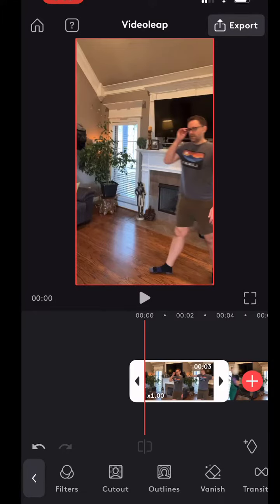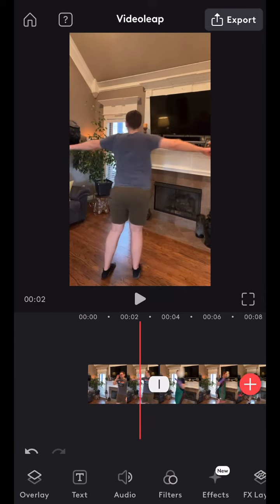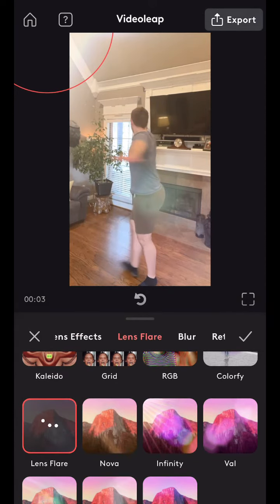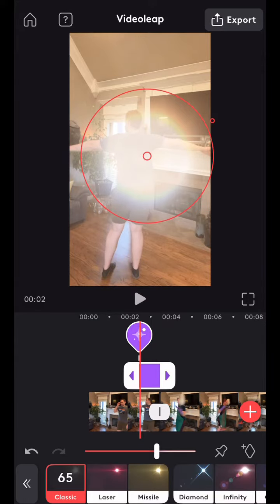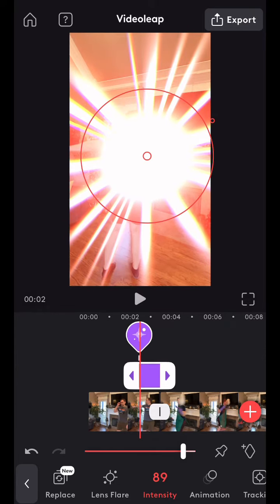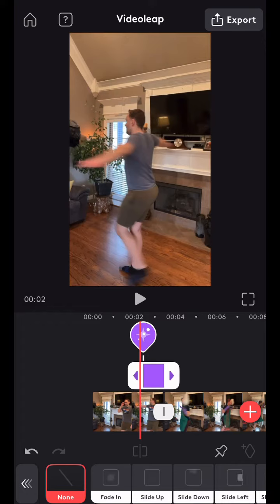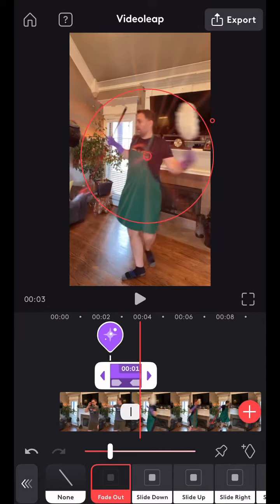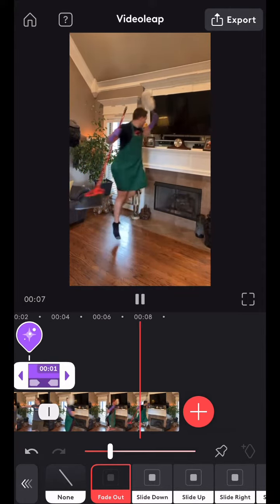Wonder Woman transition effect for Tik Tok and Instagram Reels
This is a tutorial to show you how to do the Wonder Woman transition/transformation effect for Tik Tok and Instagram reels using the Videoleap app.  You can use this with any two video clips.